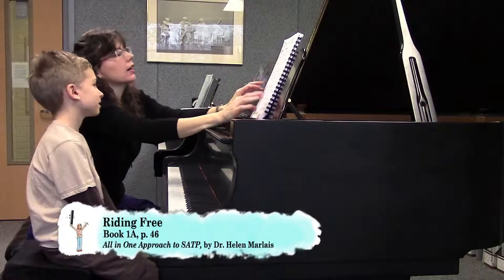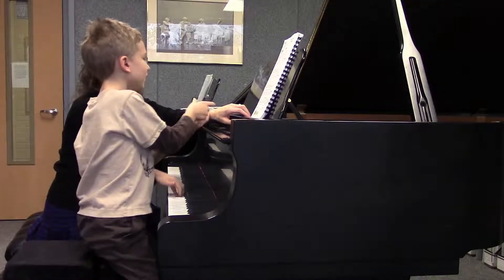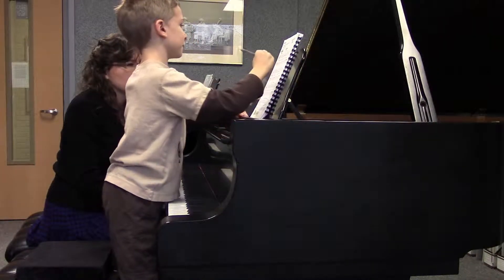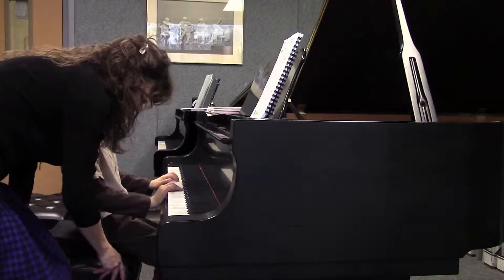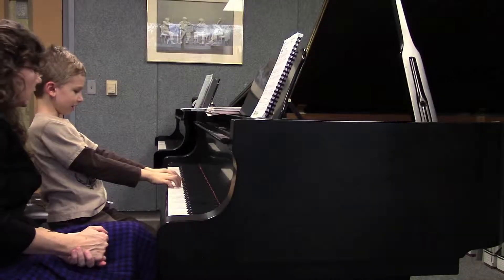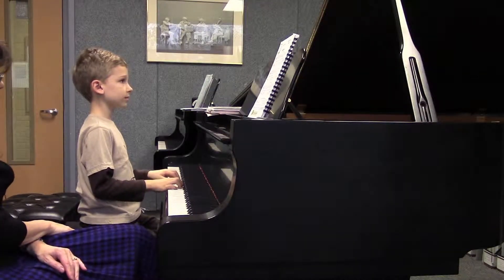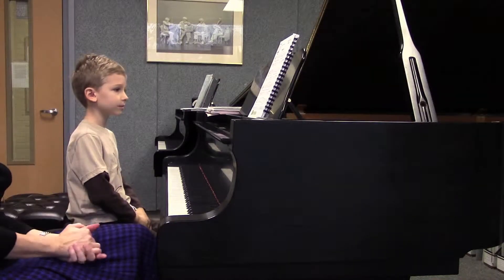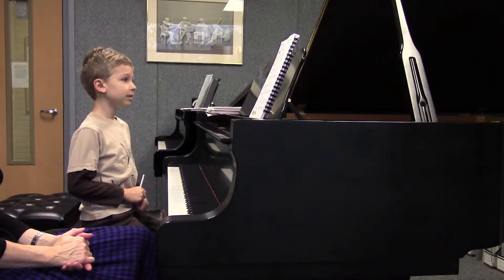p. 46 "Riding Free" - The All-In-One Approach to Succeeding at the Piano® - Book 1A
"Riding Free"
Book 1A, p. 46